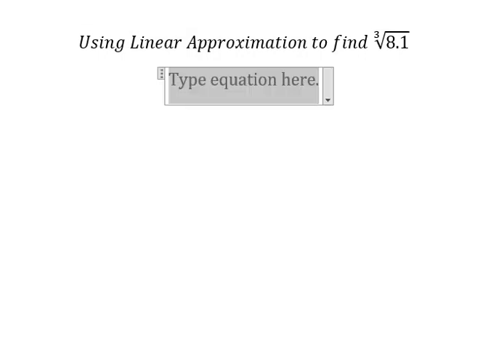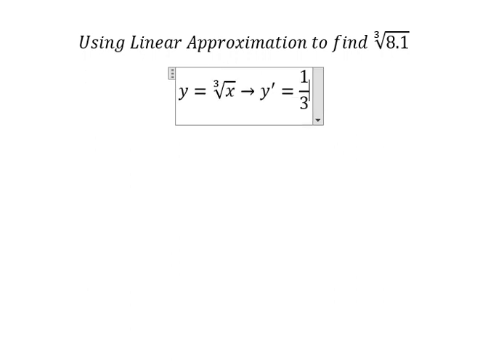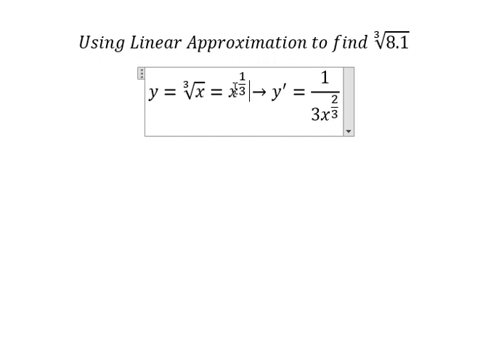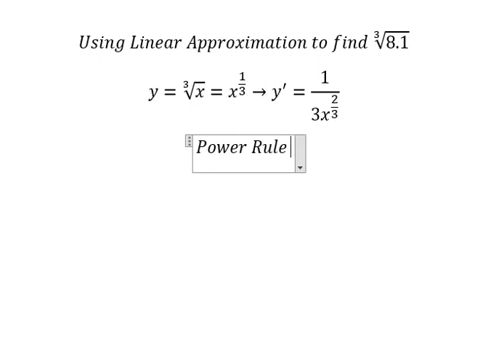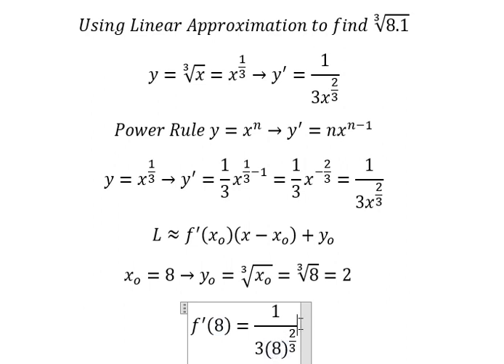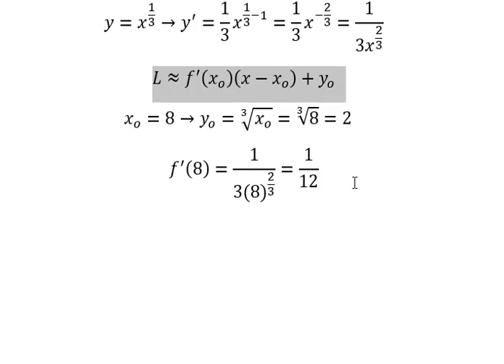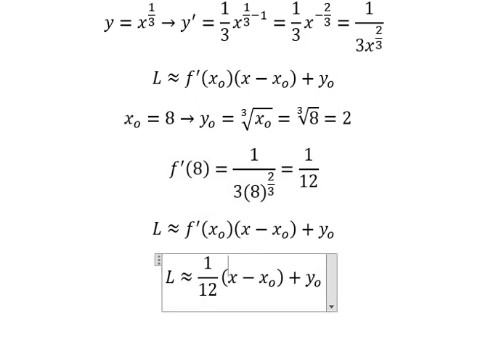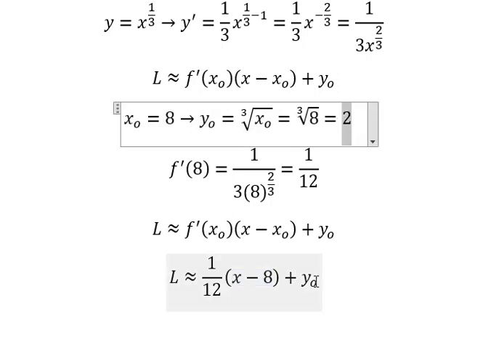Calculus Help: Using Linear Approximation to find ∛8.1 - Techniques - SOLVED!!!